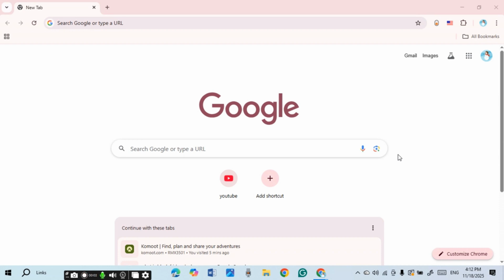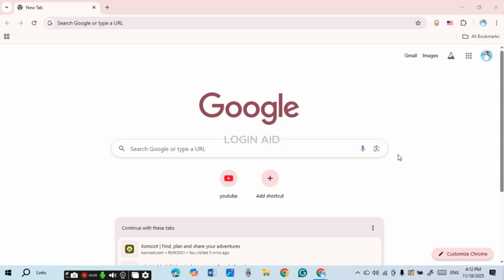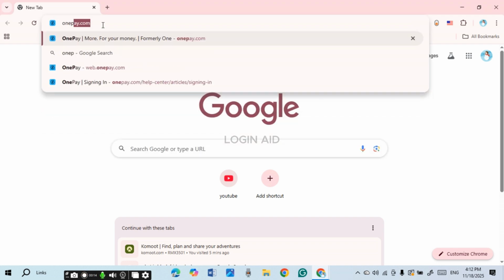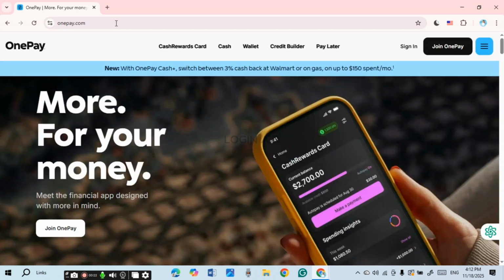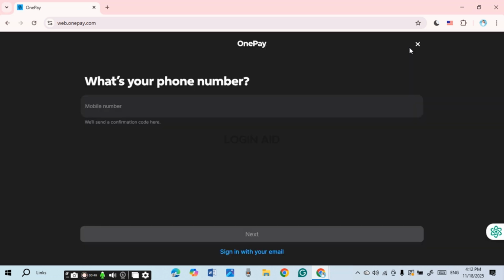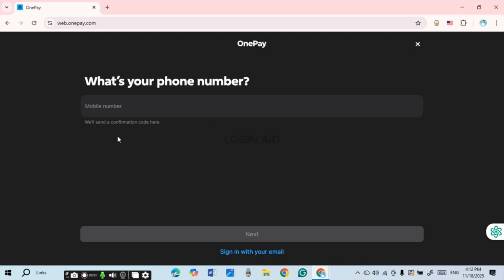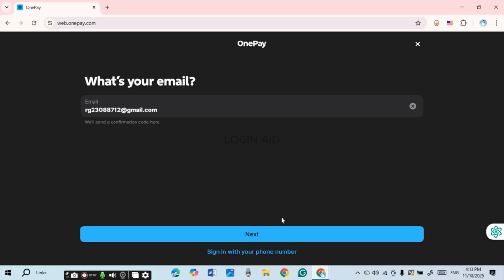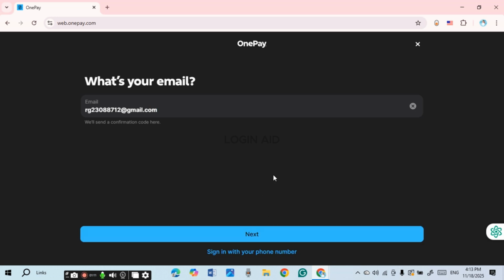How To Login OnePay Credit Card Online | Sign In To OnePay Visa Card 2025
This tutorial shows you how to sign in using the official OnePay website, recover a forgotten username or password, and troubleshoot common login errors. Learn how to manage your balance, check transactions, set alerts, and make payments from your online account.